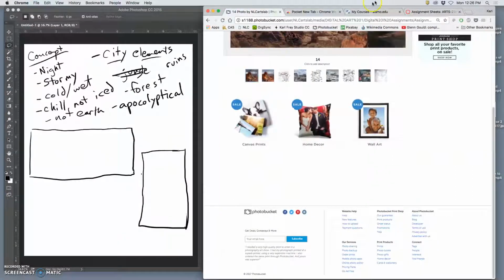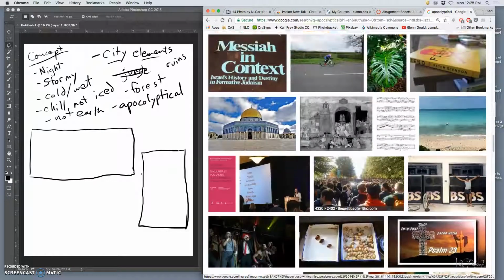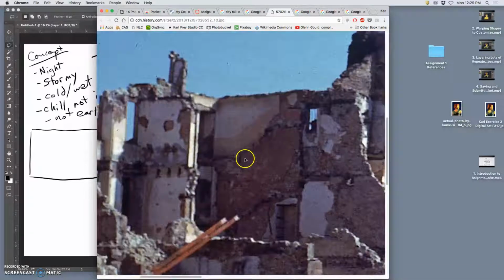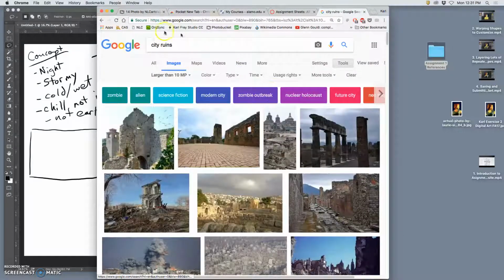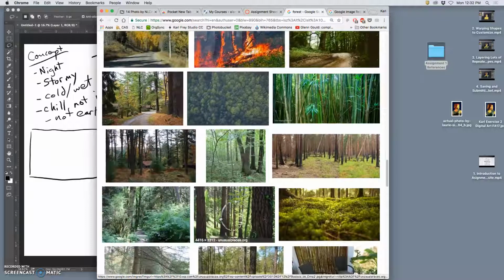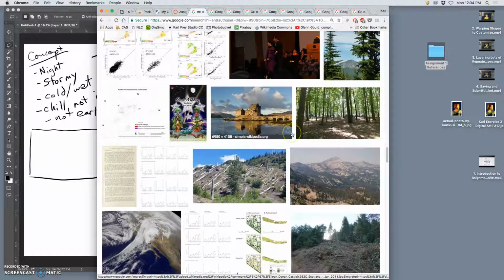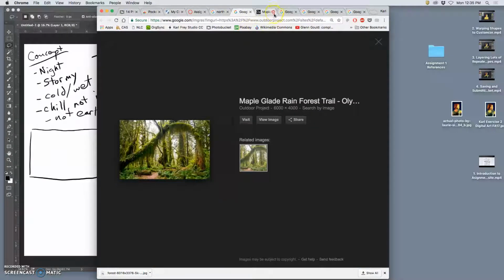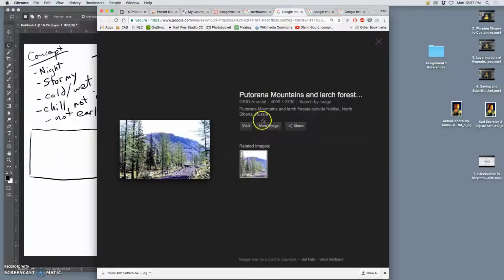2 Collecting and Sketching from High Res Reference